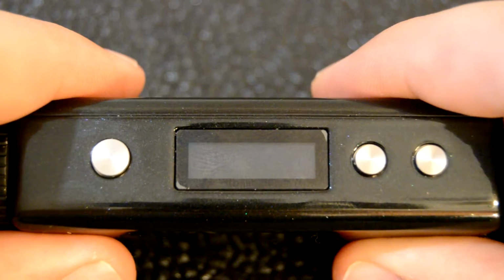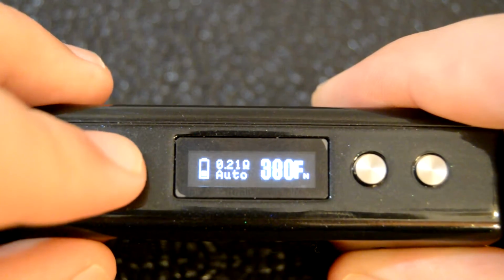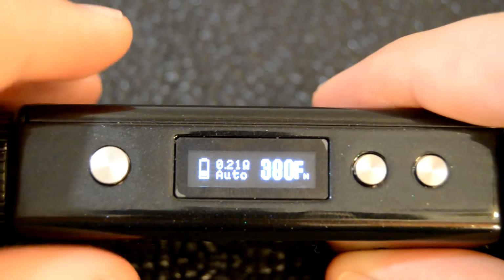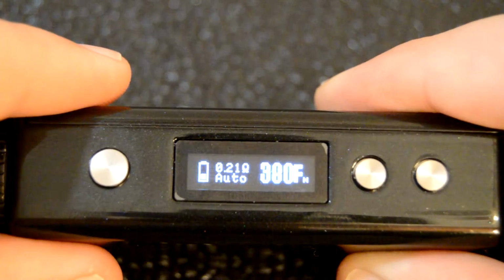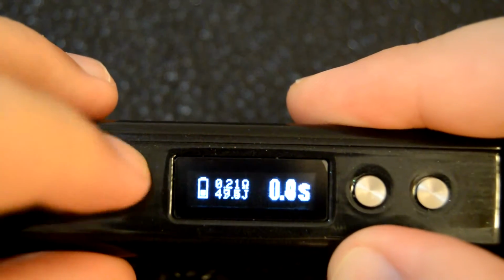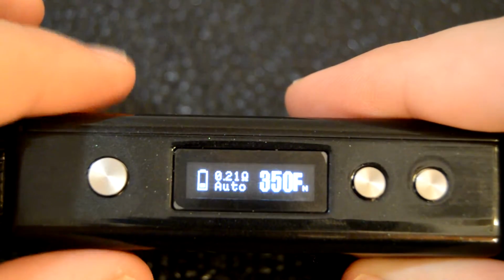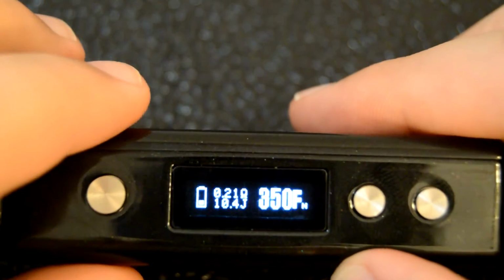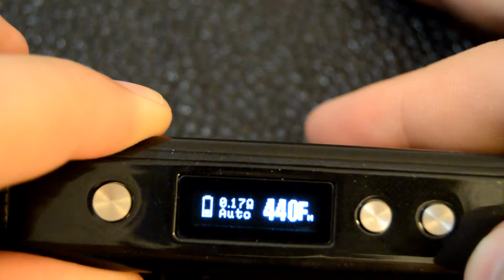Cloupor Mini Plus Smart-Auto Temperature Control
In this video, I take a second look at the smart-auto temperature control on the Cloupor Mini Plus.I'm really diggin this feature.